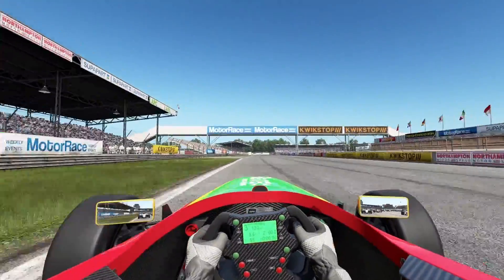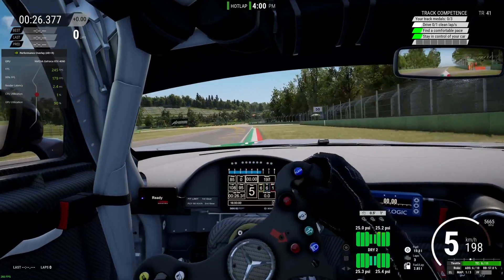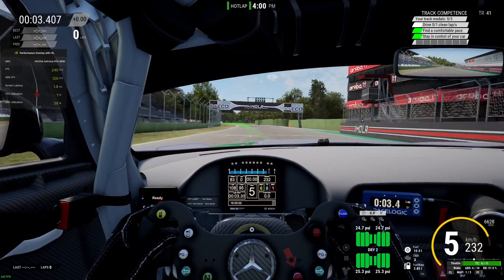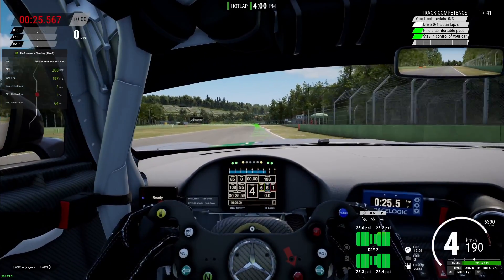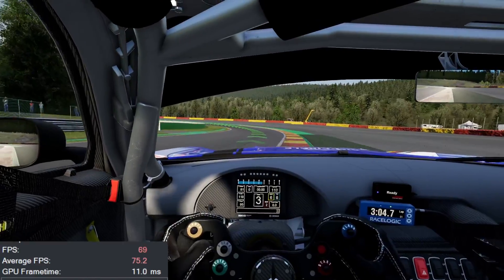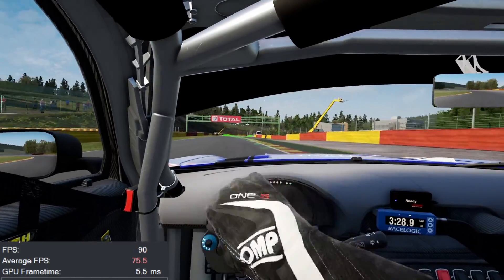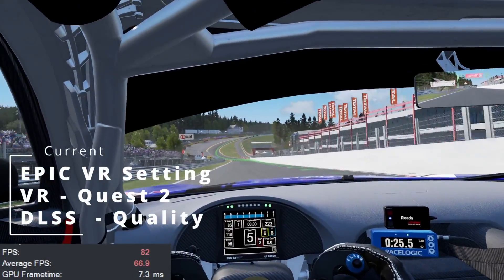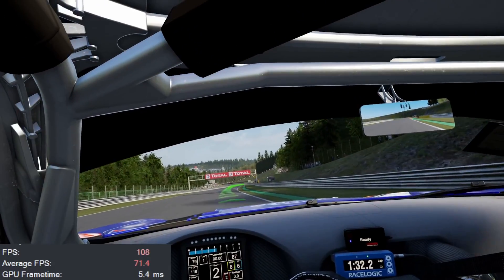RTX 4090 Tested for VR and monitor Sim Racing - Assetto Corsa Competizione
Running ACC on different configuration

Configuration
CPU – Ryzen 9 7950X
GPU – Zotac AMP RTX 4090
RAM – 64GB DDR5-6000
VR - Pico 4 and Quest 2 (Airlink)

00:00 - Introduction
00:45 - Logo
00:55 - Single Screen 1440p No DLSS
02:08 - Single Screen 1440p DLSS - Quality
03:13 - Single Screen 1440p DLSS - Performance
04:16 - Single Screen 1080p No DLSS
05:00 - Single Screen 1080p DLSS - Quality
05:54 - Epic VR Pico 4 No DLSS
06:56 - Epic VR Pico 4 DLSS - Quality
07:42 - High VR Pico 4 No DLSS
09:35 - Epic VR Quest 2 No DLSS
10:48 - High VR Quest 2 No DLSS
11:14 - High VR Quest 2 DLSS - Balance
11:38 - High VR Quest 2 DLSS - Ultra Performance
12:02 - Epic VR Quest 2 DLSS - Quality
12:21 - Low VR Quest 2 No DLSS